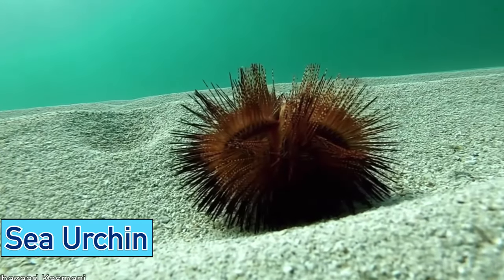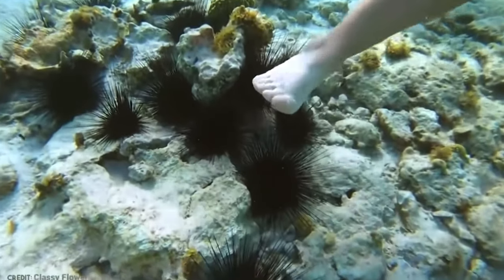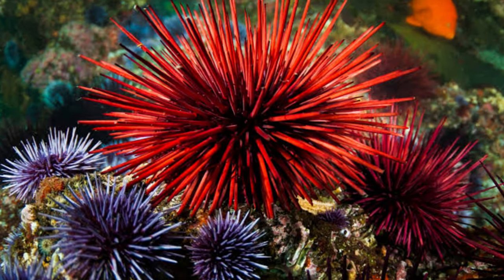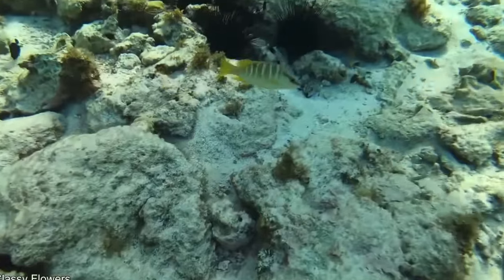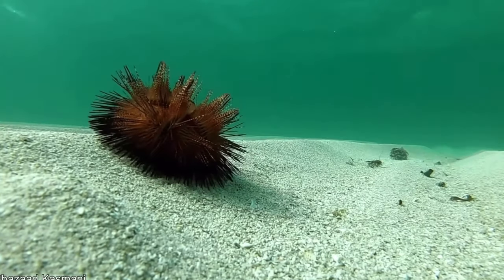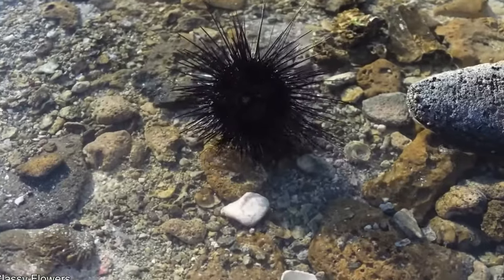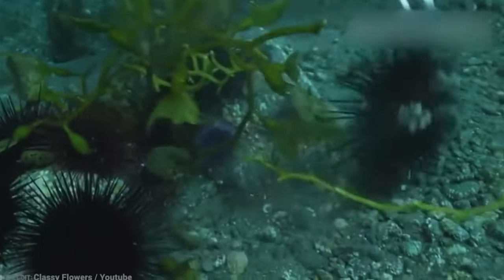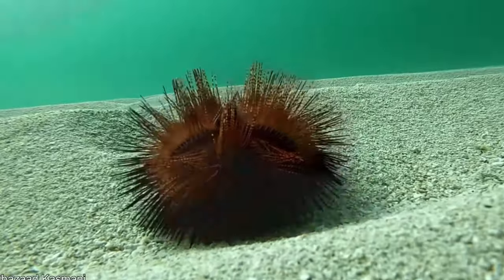Most Dangerous Animals You Should Never Touch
We humans can be a bit "touchy". We see animals that are small, fluffy, or just straight-up weird looking and we just want to go and pet them. But the thing is, we shouldn't really be petting everything we see. From a floofy Sea Urchin that looks like a cute, you might've almost stepped on, here are the strange animal you should never touch!

-Sea Urchin
-10 Strange Animals You Should NEVER Touch!
-15 Dangerous Animals You Should Never Touch
-10 CUTEST Animals You Should NEVER Touch
-10 Animals You Should Never Touch
-If You See This, Run Fast and Ask for Help!
-10 Cute Animals That You Need to Run Away from
-10 Cute Animals That Are Actually Deadly
-Most Dangerous Trees You Should Never Touch
-10 Dangerous Animals You Should Run Away From